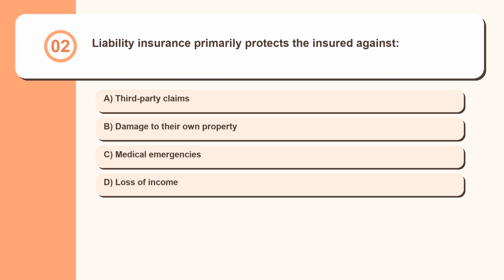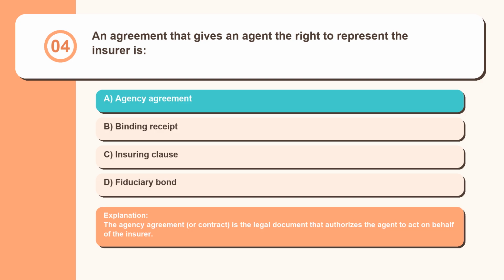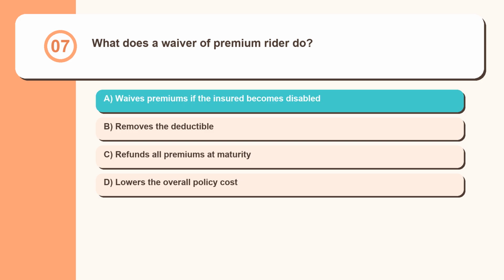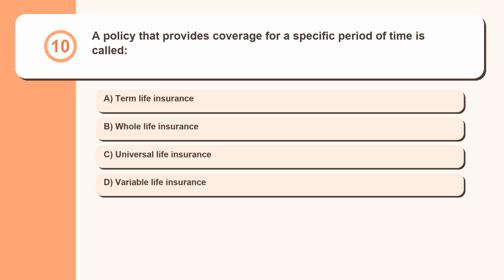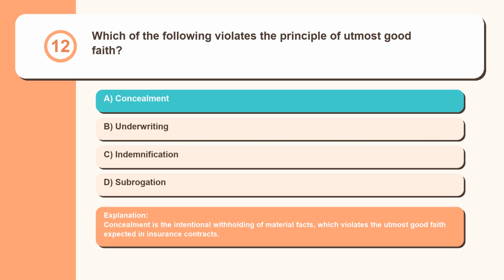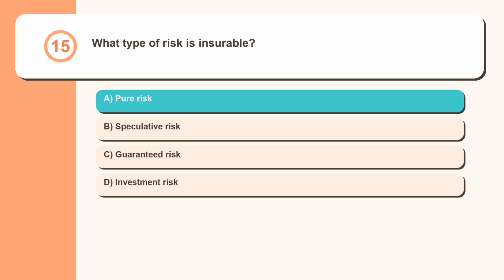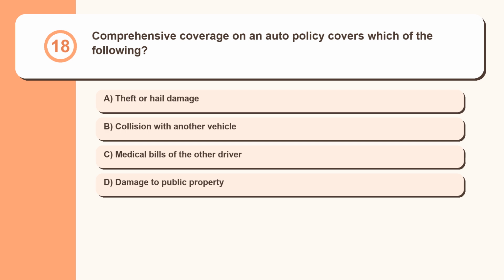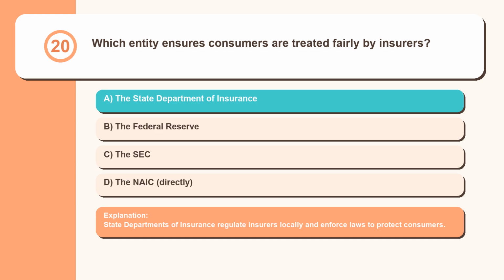2026 Personal Lines Insurance Quiz Check Your Skills And Pass First Try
Are you currently studying for your personal lines insurance license and wondering if you are truly ready to sit for the official state exam? Taking a practice quiz is the absolute best way to check your skills and identify any weak points before test day. Earning your insurance license is a massive milestone that will open the door to a highly profitable career, but walking into the testing center blindly is a guaranteed way to fail. This comprehensive 2026 personal lines insurance license quiz is expertly designed to challenge your knowledge, test your understanding of complex policy structures, and help you pass your exam on the very first try.

We systematically break down the most frequently tested concepts, tricky scenario based questions, and vital state regulations that consistently appear on the real exams. Instead of wasting your valuable time re-reading dense insurance manuals that only confuse you further, you can actively follow along as we analyze realistic multiple choice questions covering homeowners insurance, personal auto policies, dwelling fire coverage, and personal umbrella liability. Understanding how the state board structures these exam questions is just as critical as memorizing the definitions of indemnification, subrogation, and proximate cause.

We understand how incredibly important passing this exam is for your professional future and your ability to start earning commissions. That is exactly why we provide comprehensive personal lines insurance test prep services, highly detailed study guides, and one on one tutoring resources to ensure you approach your test date with absolute certainty and a proven strategy. You absolutely do not have to tackle this massive educational hurdle entirely on your own.

This in depth practice quiz session covers the exact material that aligns seamlessly with the newly updated 2026 state insurance department testing outlines. We spend significant time analyzing the critical differences between actual cash value and replacement cost, named perils versus open perils, and the strict conditions of standard property and casualty policies. You will also receive an extensive refresher on general insurance knowledge, focusing heavily on the elements of a legal contract, the specific duties of the insured after a loss, and the ethical responsibilities of a licensed insurance producer.

It is absolutely vital that you watch this entire presentation all the way through to the final minute because our concluding segment covers the most frequently failed questions regarding complex liability scenarios and tricky exclusions. Far too many exceptional candidates fall short of a passing score simply because they rush through the tricky wording on these specific application based questions. Find a quiet place to study, grab a notebook and your favorite pen, and let us work together to master this material so you can finally get licensed and begin your new career. Welcome to another study session with Real exam quizzes, where we make passing your tests easier than ever.

If you found this comprehensive exam breakdown beneficial for your study routine, please take a second to hit the like button and subscribe to our channel so we can continuously provide you with the absolute best insurance certification reviews and state test prep resources. Be sure to share this invaluable video with your colleagues and study groups who are also preparing for their personal lines boards this year so everyone can walk out of the testing center as certified professionals.